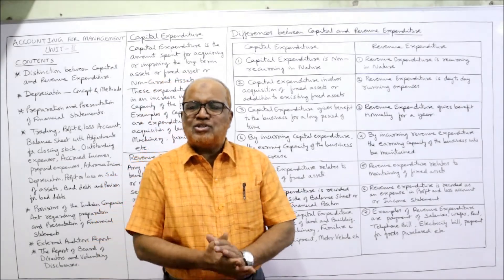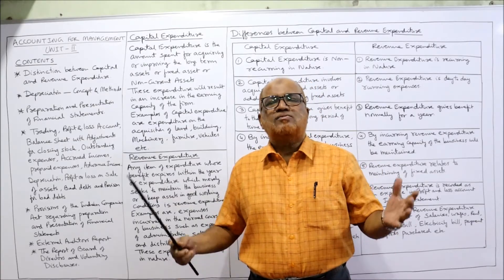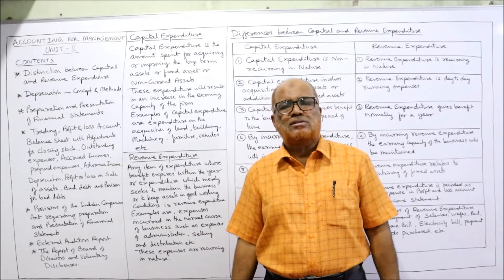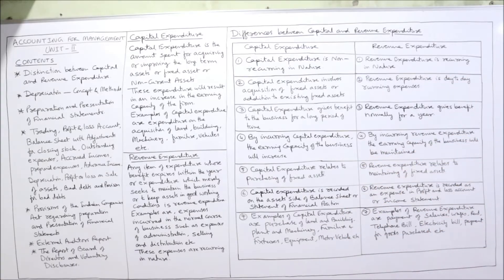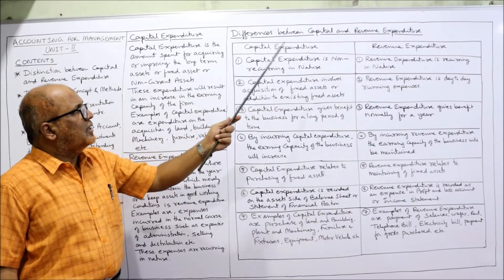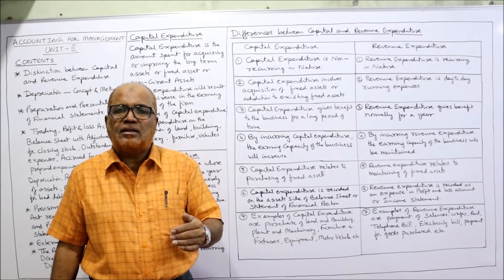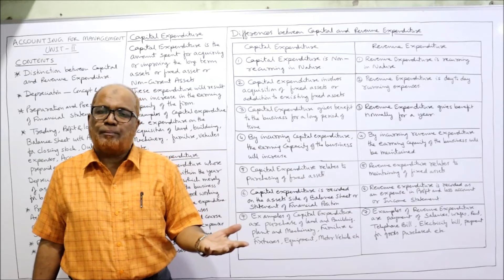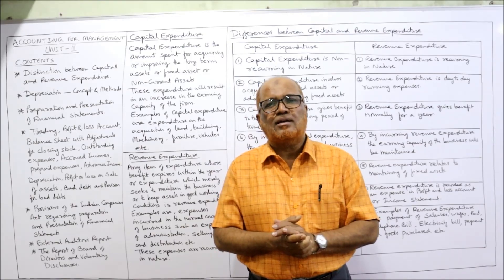Accounting for Management I Final Accounts I Theory Explained I Unit 2 I Part 1 I Hasham Ali Khan I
Preparation of Final Statements
Capital and Revenue Expenditure
Differences between Capital and Revenue Expenditure

In this video I have explained the theory of Preparation of Financial Statements.  Capital and Revenue Expenditure,  the concept is completely explained.  The differences between capital and revenue expenditure is completely explained.  Watch the video till the end to get a complete command on the preparation and presentation of Financial Statements.